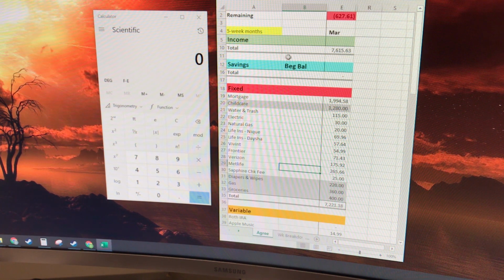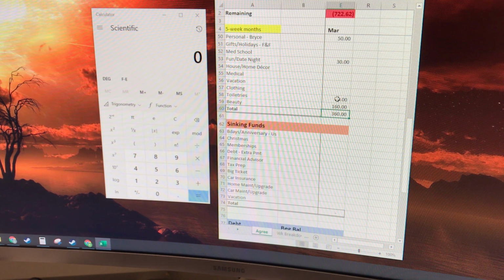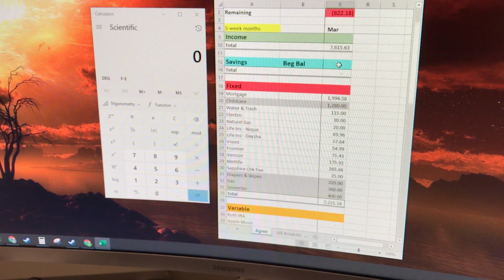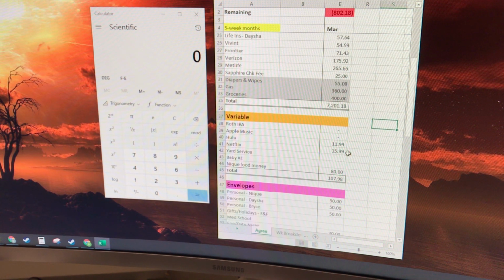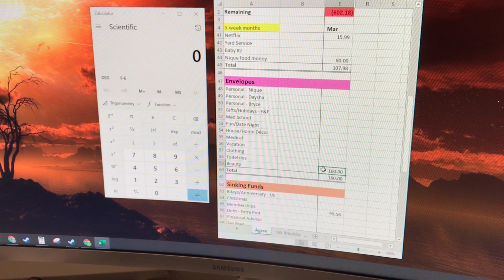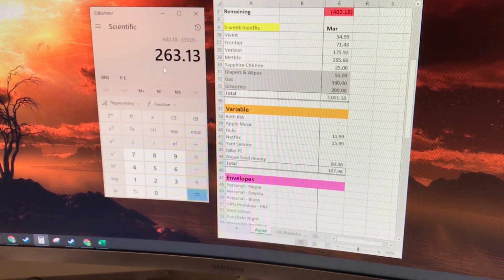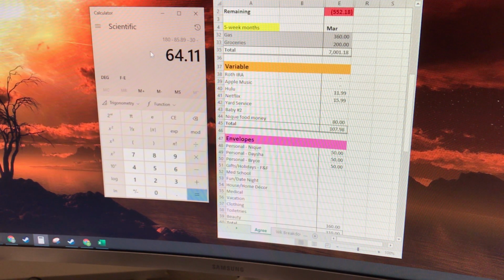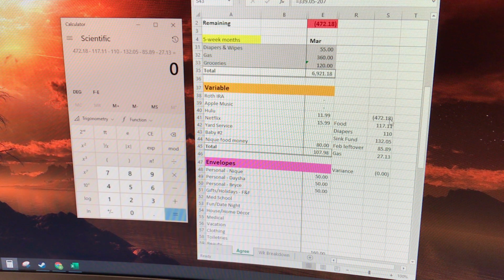Budget With Me | March 2020 | Excel Spreadsheet | Paycheck to Paycheck | Debt Free Journey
I will be showing how to budget using Excel. It's quick and easy to make a budget with Excel, and I show how I create my digital budget before I transfer the information to my budget planner.

*We’ll both get $50 when you open a Chime bank account and set up direct deposit!

- - - FAVORITES SUPPLIES - - -
*Tombow Adhesive (JoAnn):
*Tombow Correction Tape:
*Frixion Pen (black):
*Frixion Pen (Assorted Colors):
*Favorite Gel Pen (black):
*White Pen (Bold 0.5mm):
*Pricing Tags
*Gold Scissors

- - - VIDEO EQUIPMENT - - -
*Small ring light

I am an Accountant by profession, but more importantly, I am not YOUR Accountant.